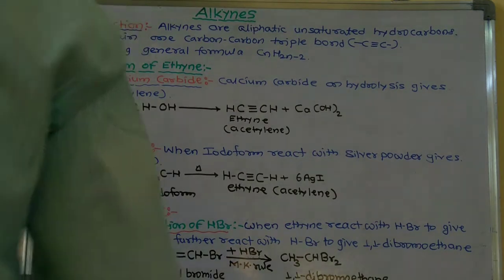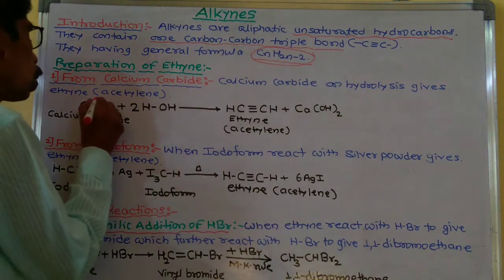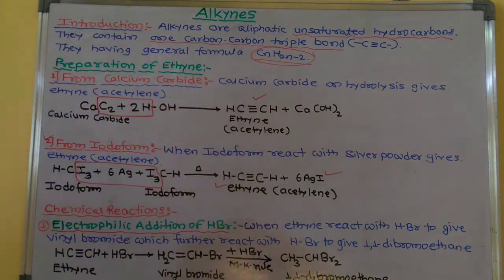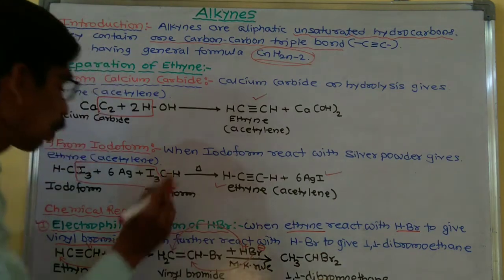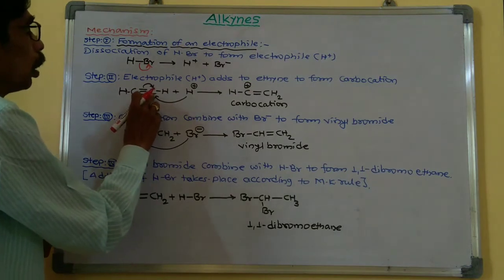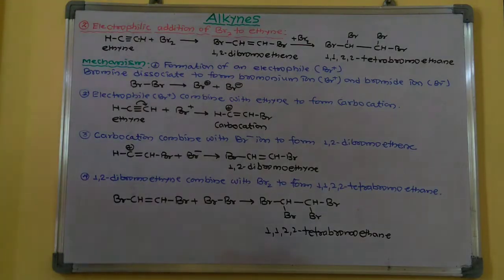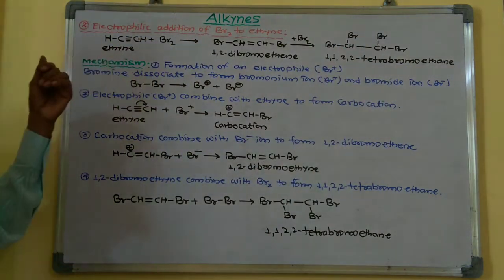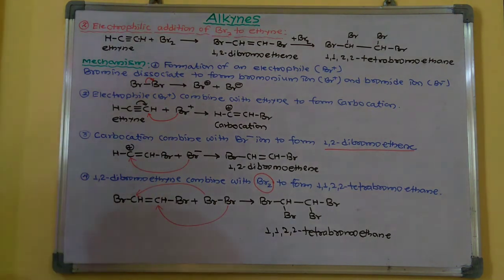Alkynes || B. Sc I || by Dr M B Swami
Alkynes || B.Sc.I Year || Chemistry Classroom || by Dr M B Swami